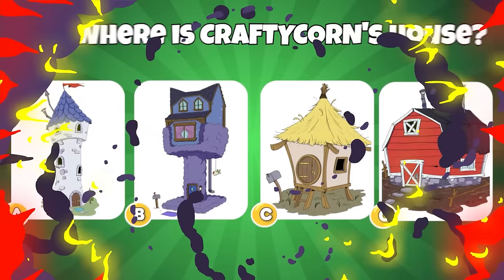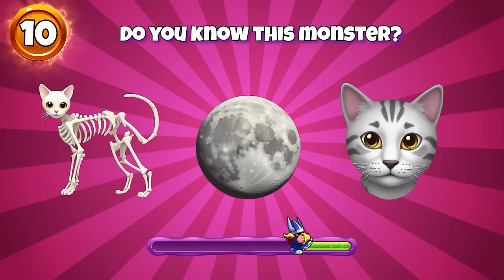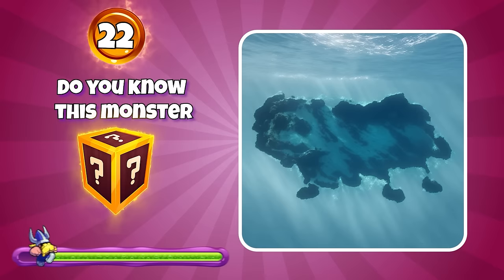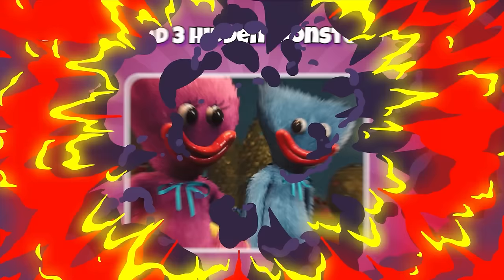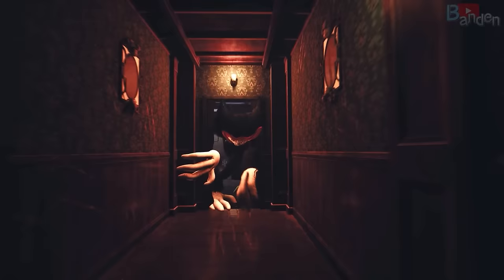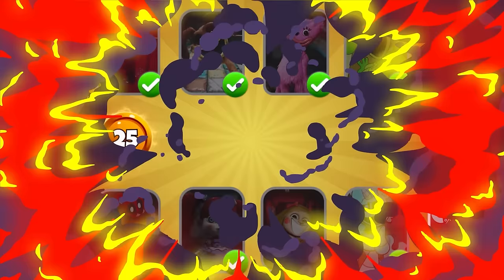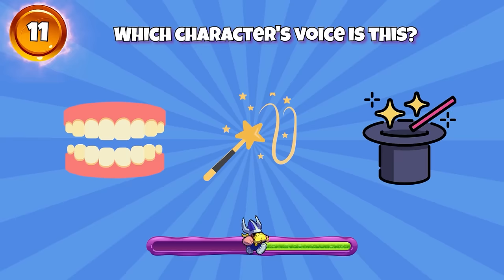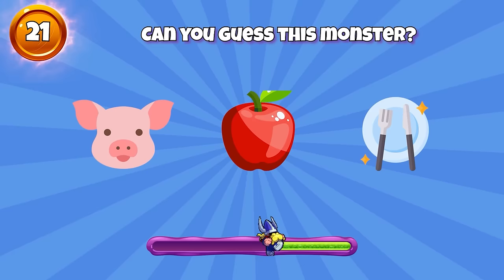Guess The Monster By Their Car & Voice | Poppy Playtime 3 | Catnap, Miss Delight, Dogday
BOOM King is an arena featuring trivia challenges on topics such as Poppy Playtime, Garten Of Banban, My Singing Monster, Roblox Doors and more.
BOOM King is a collection of a team that loves to play games and create content. The team took 30 hours to create a valuable video for the audience. We researched, designed, animated, recorded voiceovers, and edited each video ourselves.